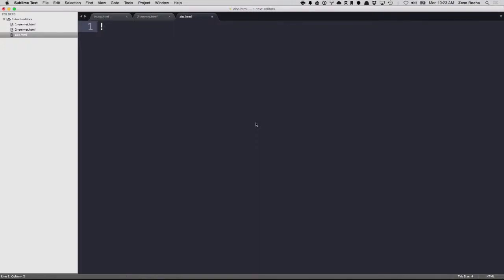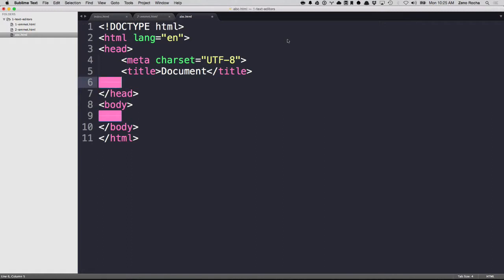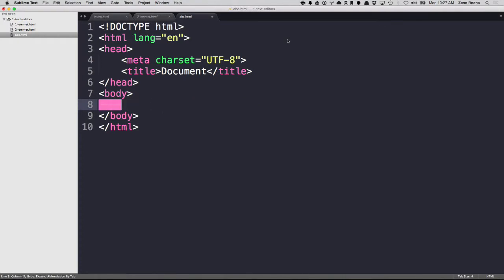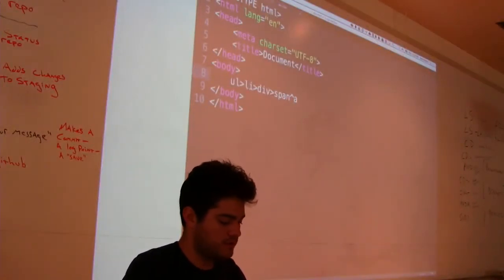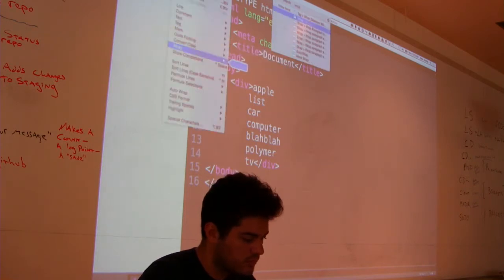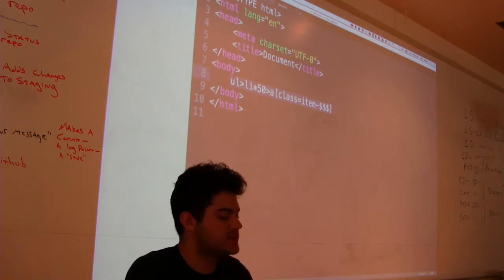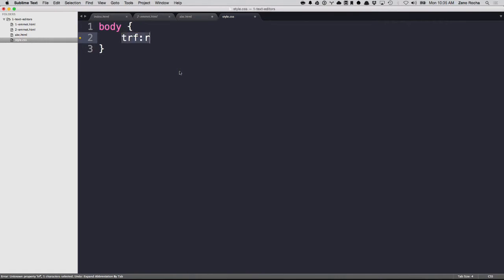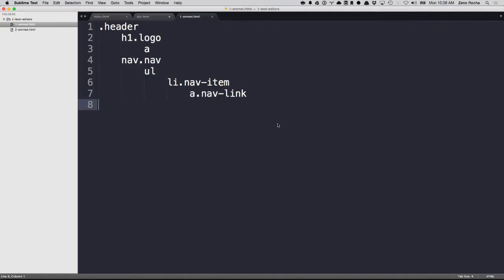Polymer Day 1 Part 9.mov